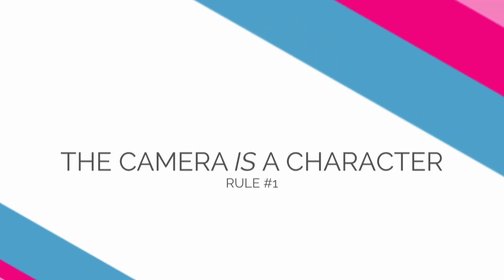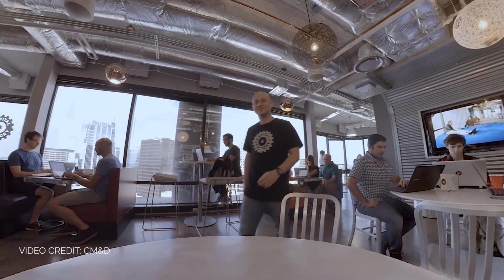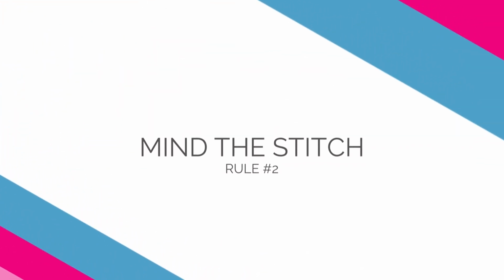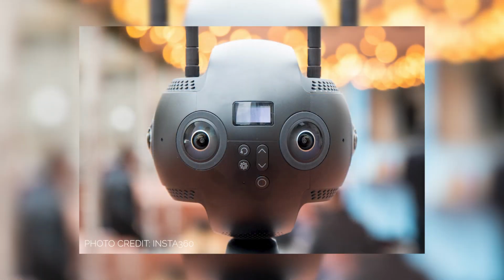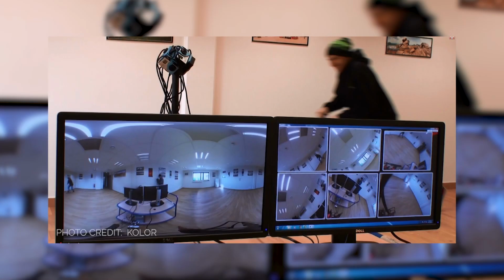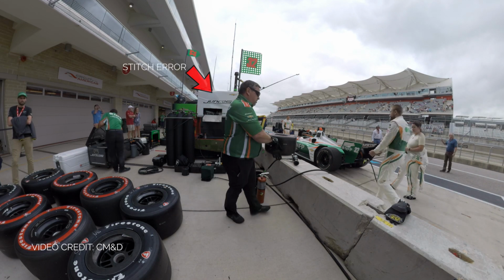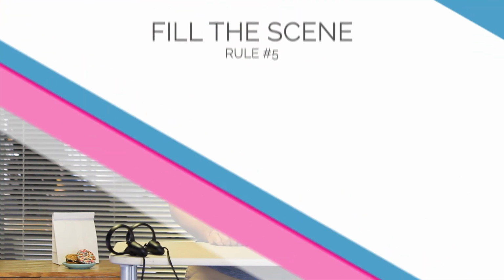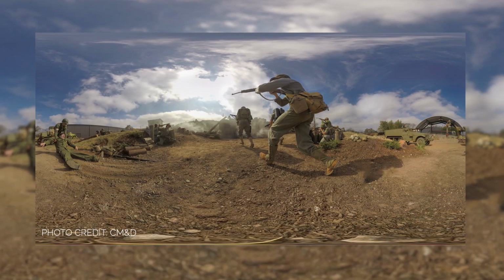The 6 Rule Of 360 Video Filmmaking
Episode 3 from The Donut Shop: The 6 Rule of 360 Video Filmmaking. 360 Video (or VR video) has the power to put your viewer 'in the scene', creating a sense of presence not possible in traditional 2D filmmaking.

However, shooting high-quality, engaging 360 video can be tricky. Follow these six rules to help keep your audience coming back for more...and out of the bathroom! You'll see what I mean :p

The Donut Shop is a video series for those folks interested in VR, AR and everything in between.

And as always...stay hungry!